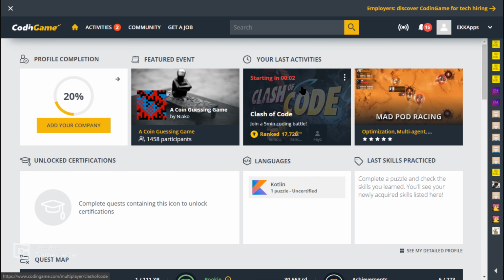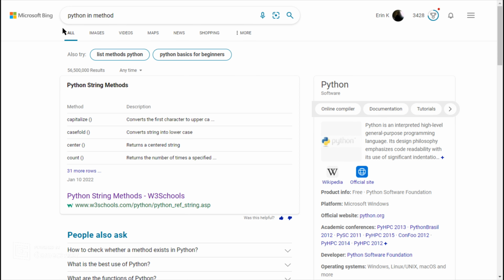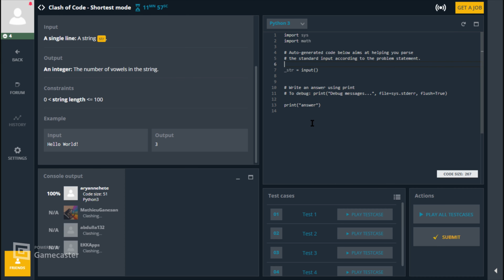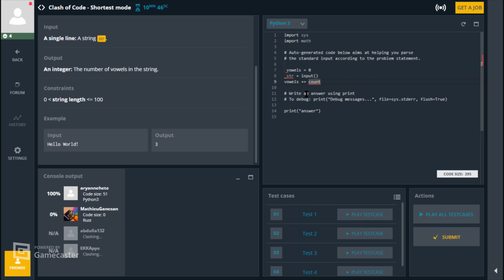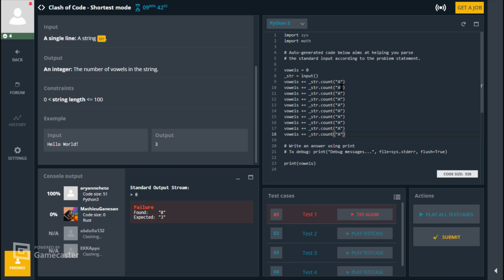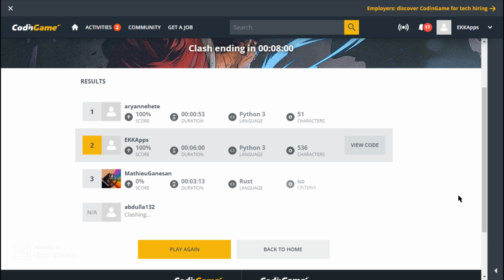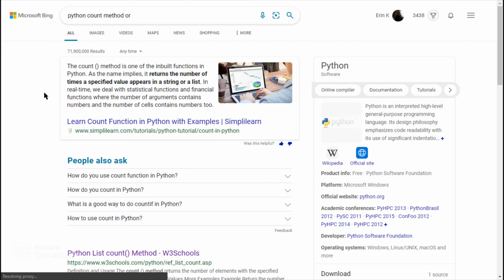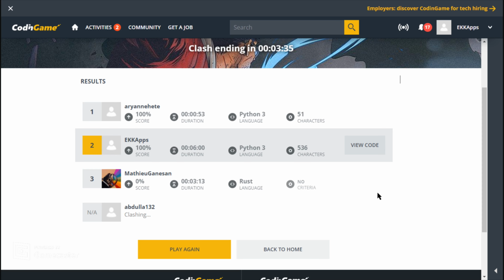Count Vowels on Clash of Code with CodinGame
The audio is finally much better. Still needs work. Also, I finally finished a challenge. It has been a while. I did not end up with the shortest code but maybe I should have used a different language for that.